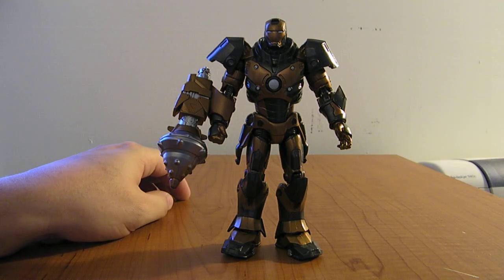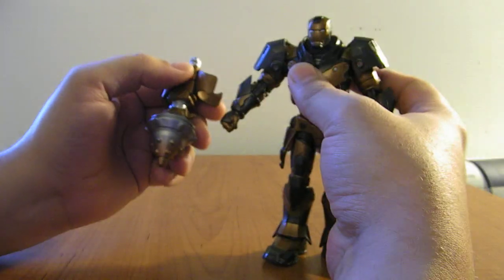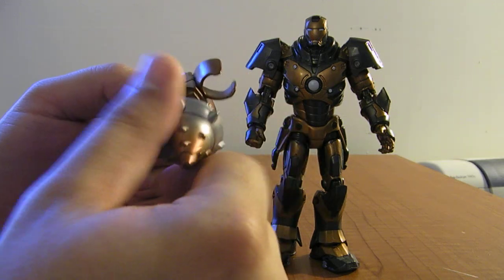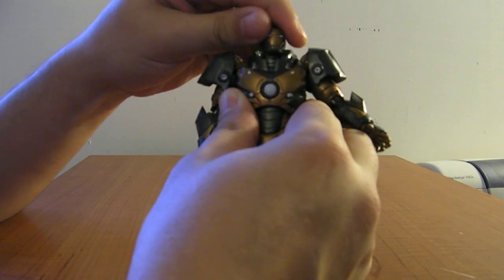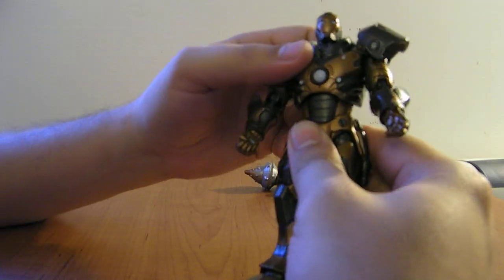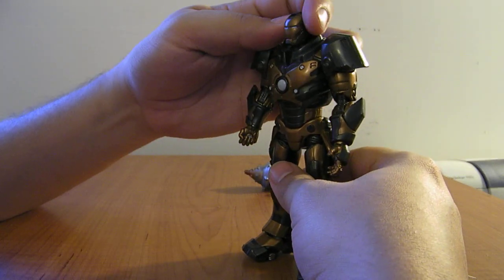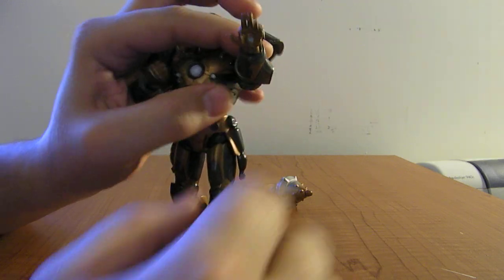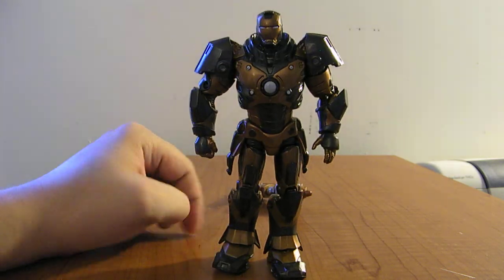Subterranean Armor Iron Man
A look at this very neat Iron Man Figure from the Concept Series.